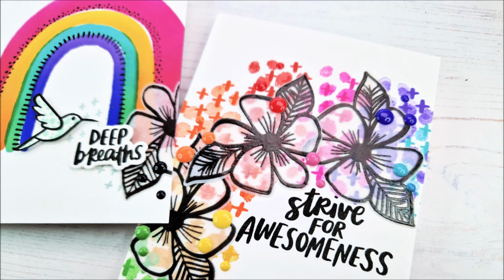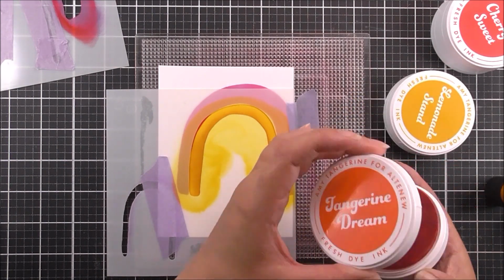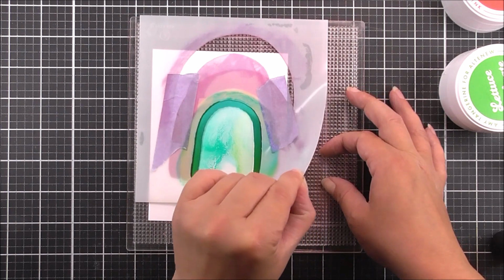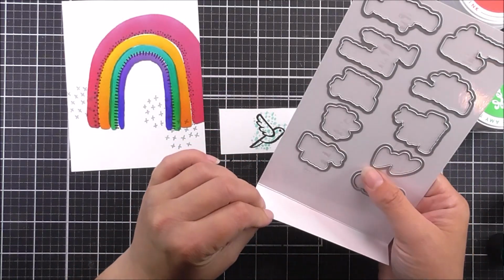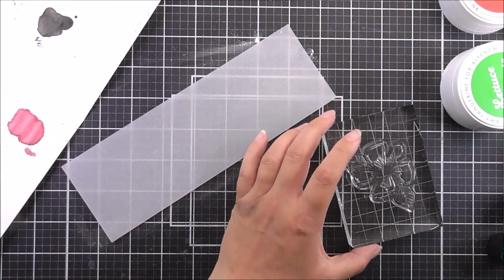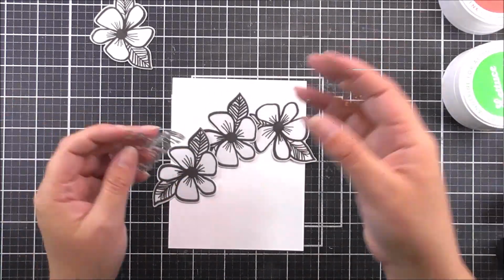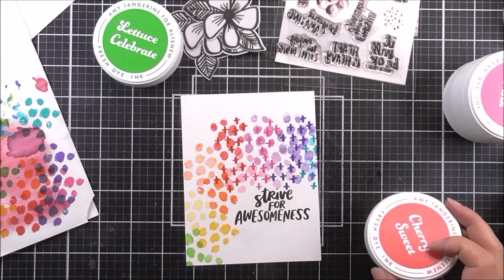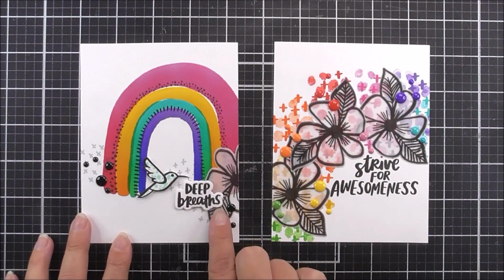[Video Hop] Altenew x Amy Tangerine Collab Release + Giveaway | 2 Fun, Fresh & Fast Cards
Hello there everyone! Welcome to our Altenew X Amy Tangerine Release Video Hop! Lydia here. We're kicking off this exciting new release with a fun video hop featuring Amy Tan, Jennifer McGuire, Ricky Bromero, and other top crafters!

Altenew is giving away a $100 gift certificate to 1 grand prize winner and a $50 gift certificate to 4 winners! Please leave a comment on the Altenew video and/or each designer’s YouTube video on the hop list by 06/18/2023 for a chance to win. Altenew will draw 5 random winners and announce them on the Altenew Winners Page on 06/20/2023.

Happy Hopping!